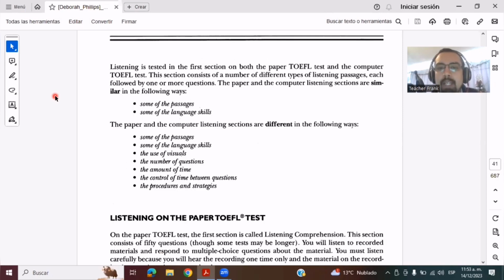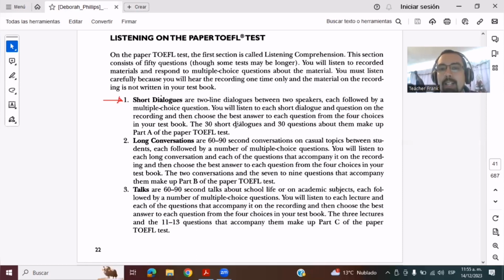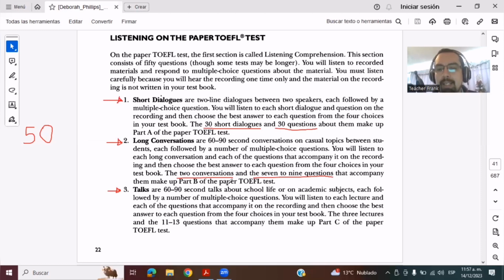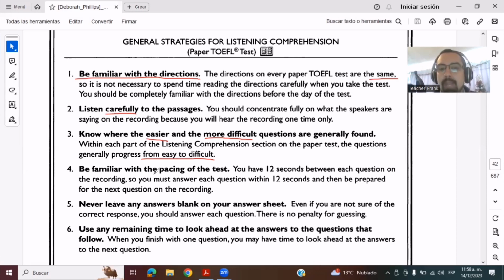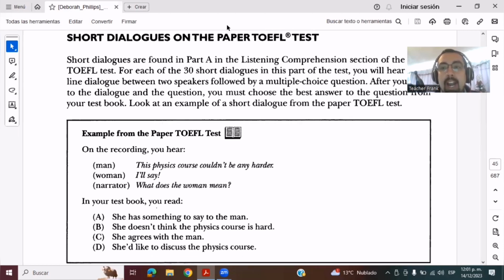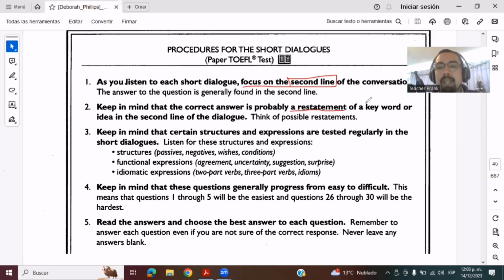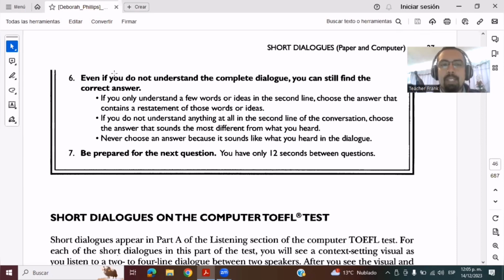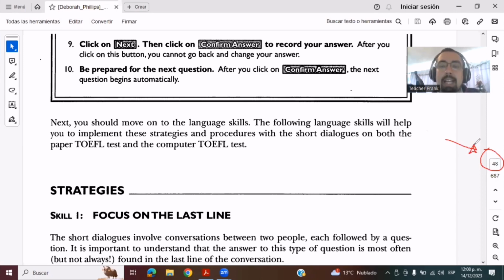Overview Listening👂- TOEFL Preparation Course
OR Google: ¨deborah phillips longman preparation course for the toefl pdf¨

🎧 Join Class #1 of our TOEFL Preparation Course! 🌟 Enhance your Listening Skills for TOEFL success. 📚🗣️